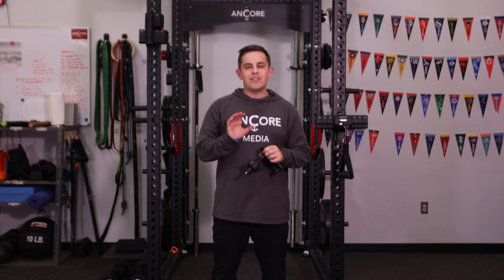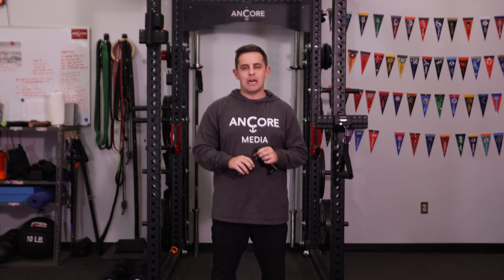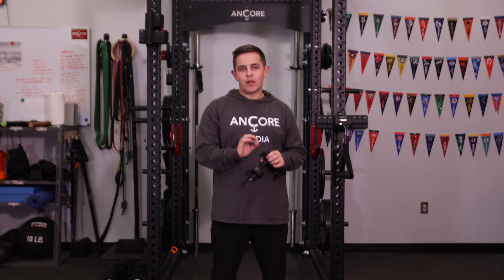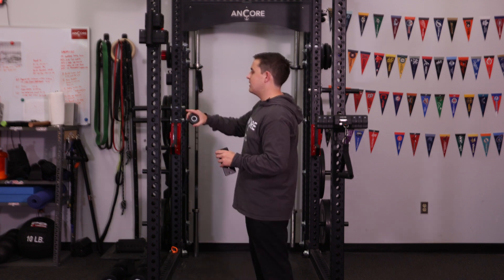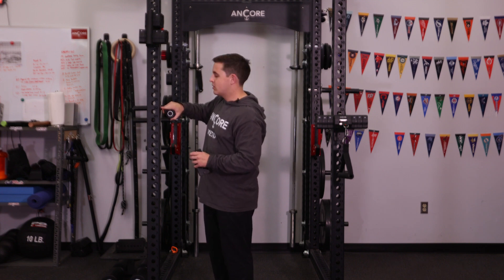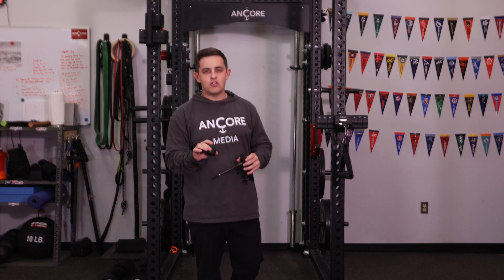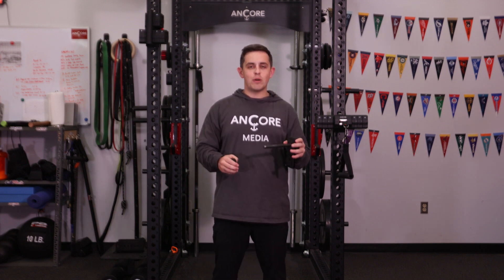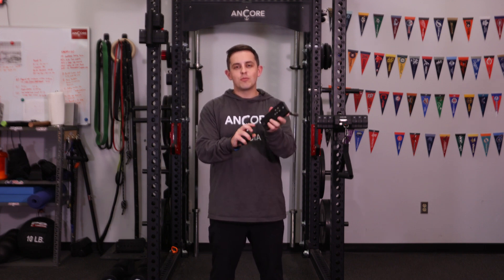Checking If Your Squat Rack is Compatible with the Rack Mount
ANCORE team member, Mike, walks you through the three main criteria to determine if your squat rack is compatible with the Rack Mount.